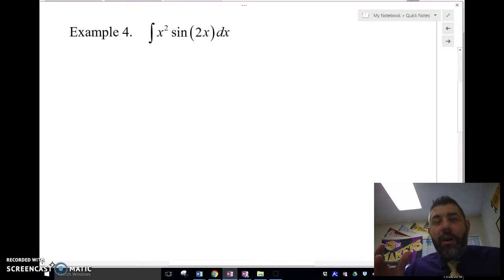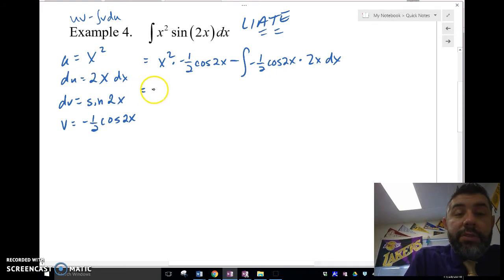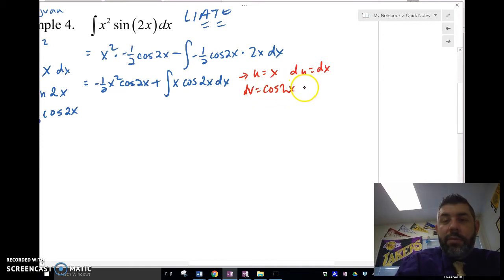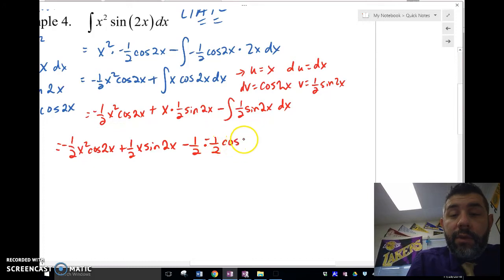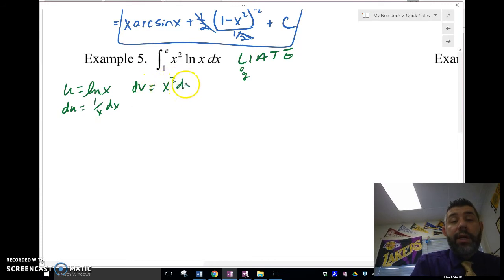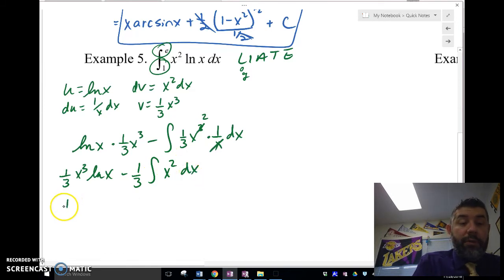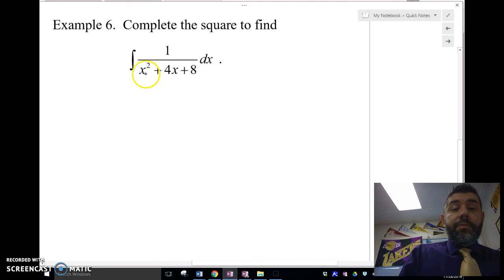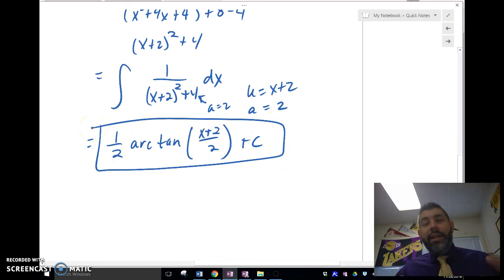6-3B Integration by Parts - Part B